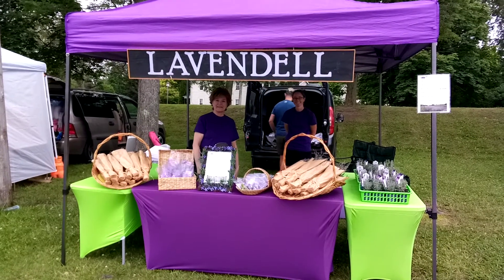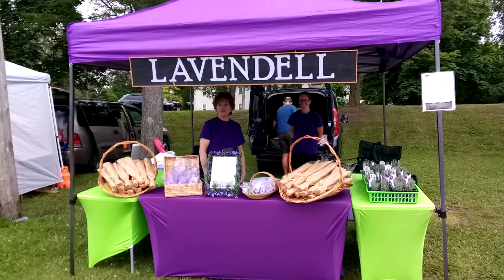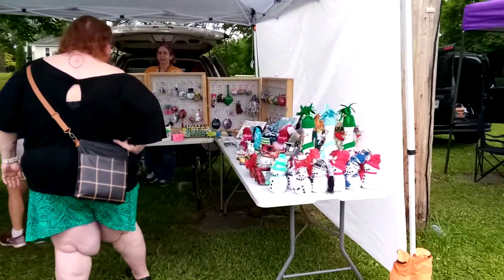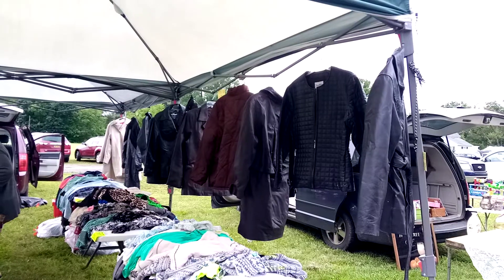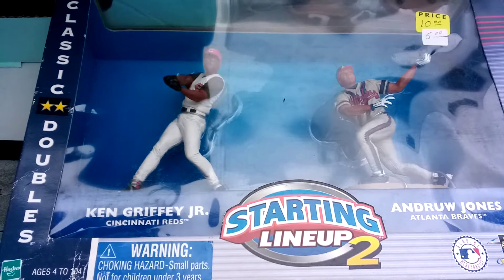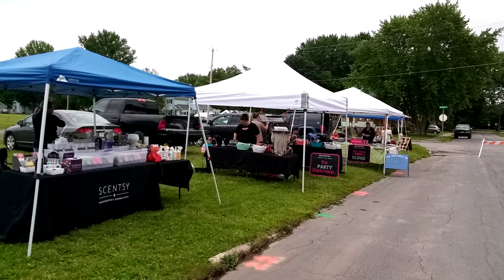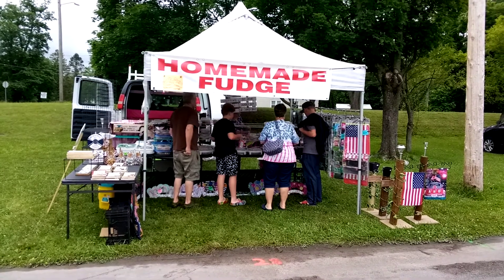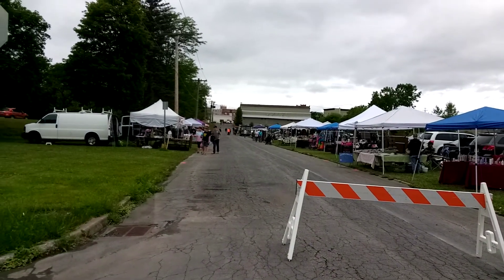Oneida commons vendor mall weekly flea market ( come see what the buzz is all about)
Oneida commons vendor mall weekly flea market